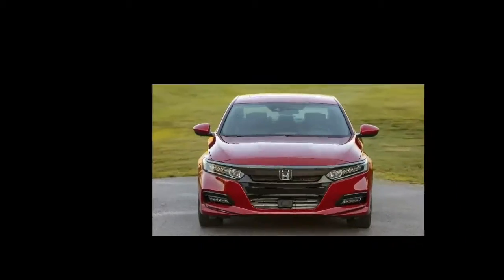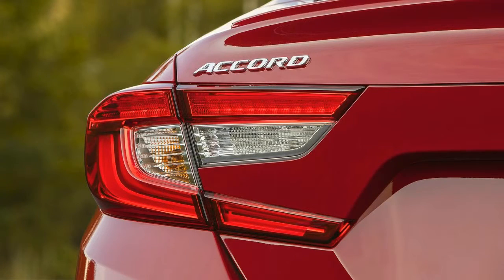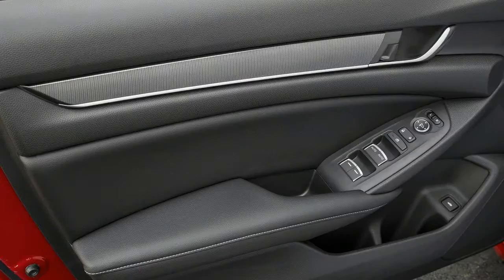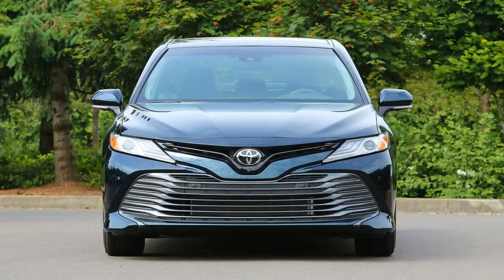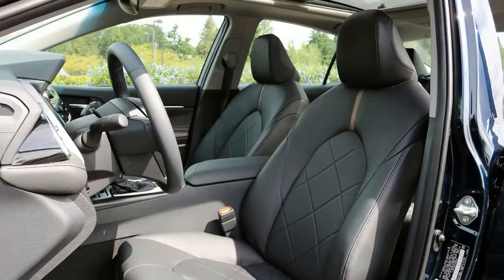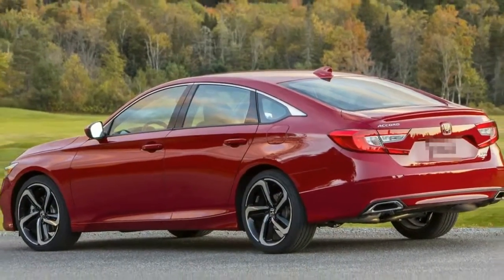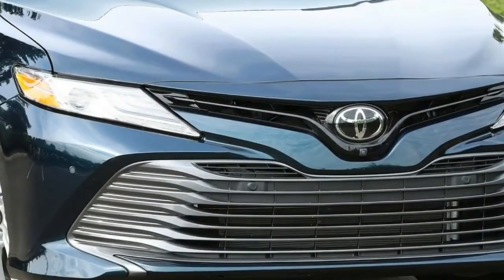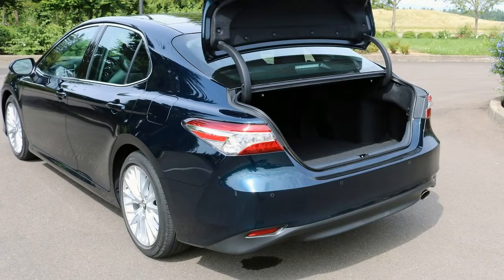Amazing!!! 2018 Honda Accord Vs 2018 Toyota Camry The Family Sedan Battle Review!!!